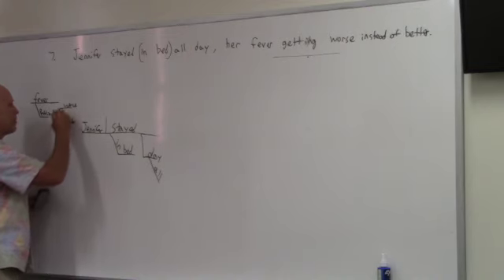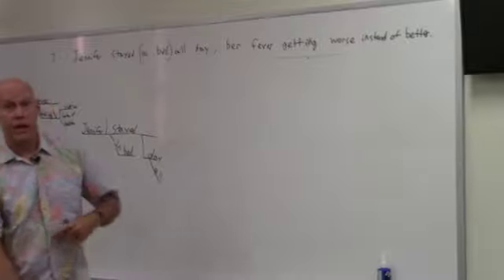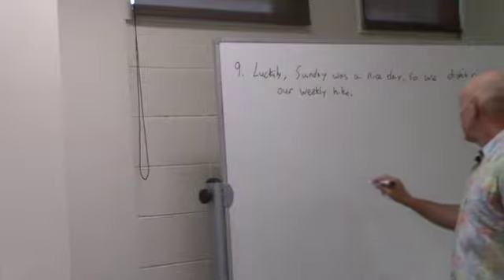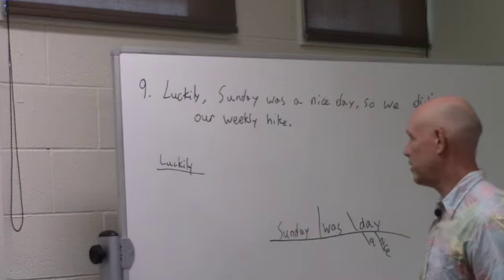Chapter 9 Practice Sentences: Part 3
This video is about Chapter 9 Practice Sentences: Part 3